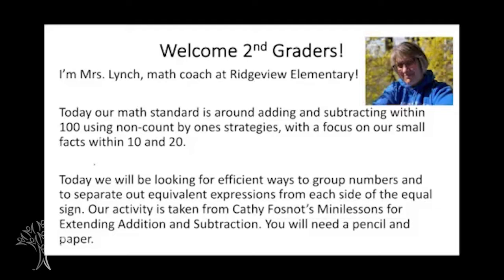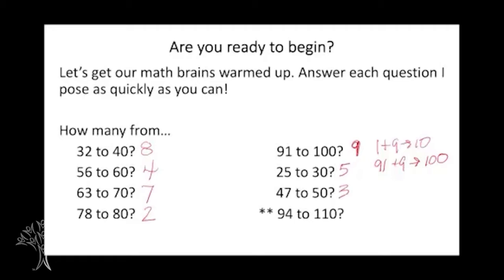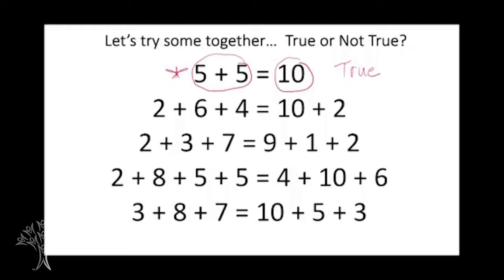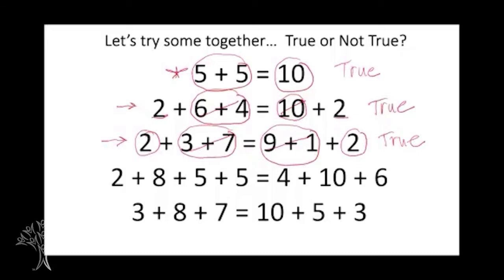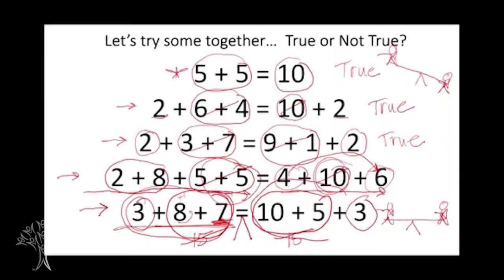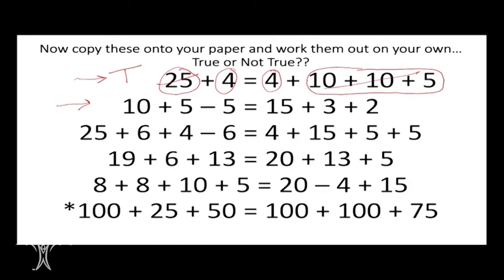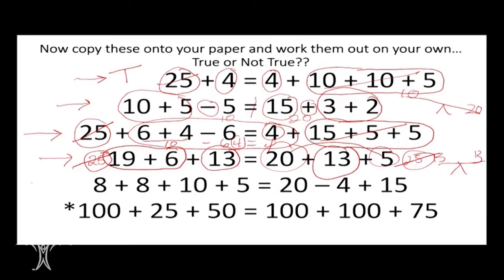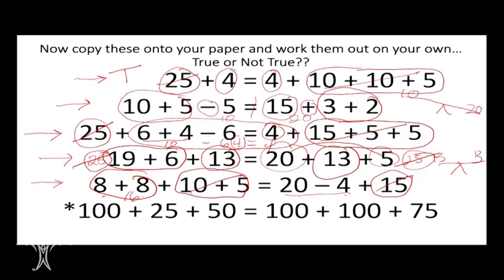GRADE 2 MATH, LESSON 2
True not True Equations